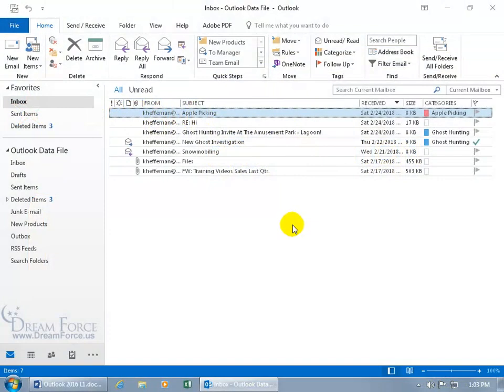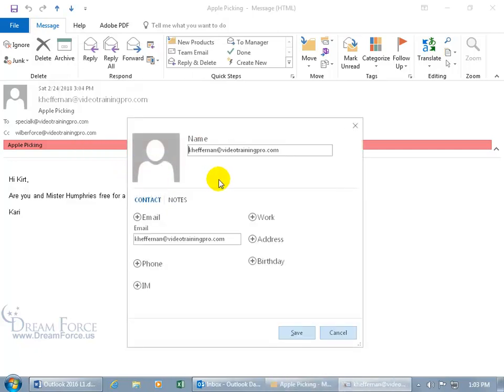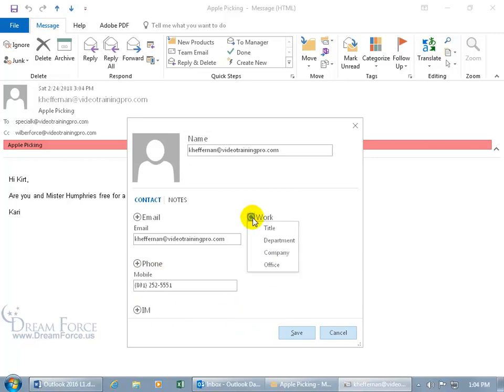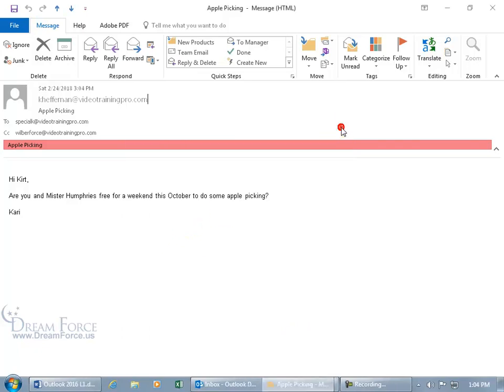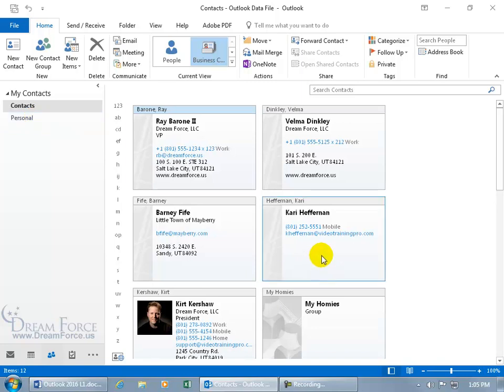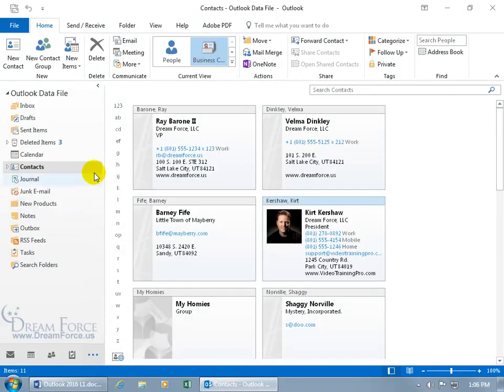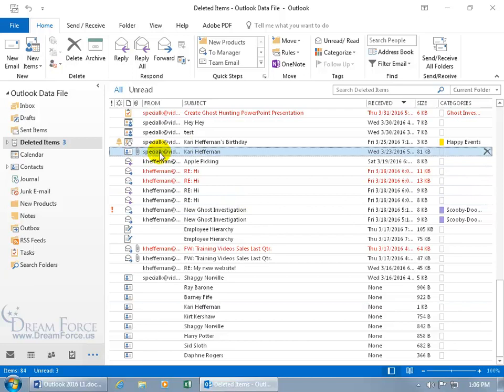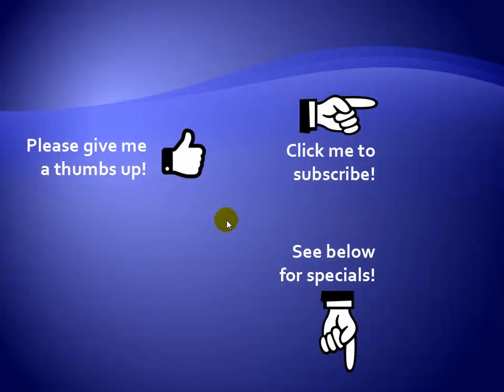Microsoft Outlook 2016: Create Contacts from Emails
Microsoft Outlook 2016 training video on how to create a Contact from an Email Message.